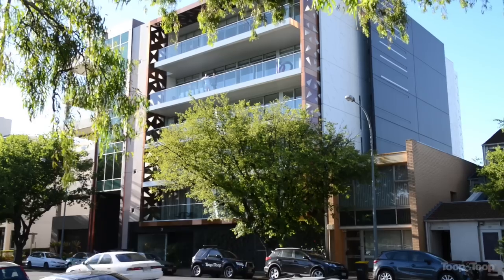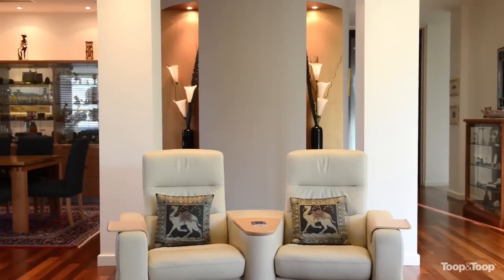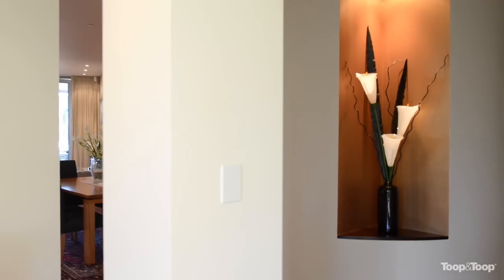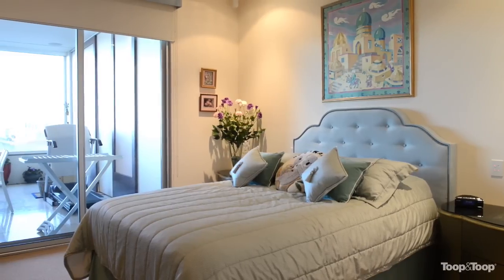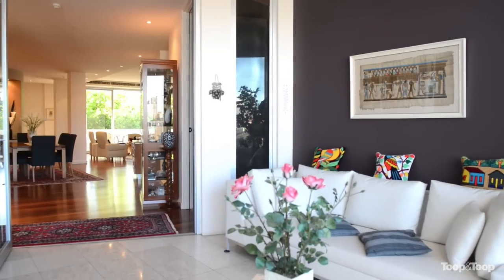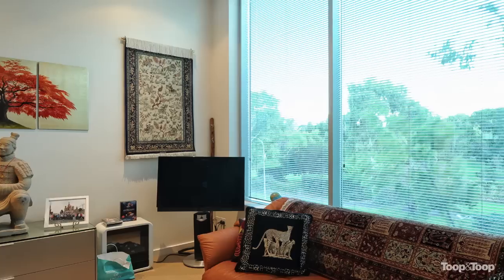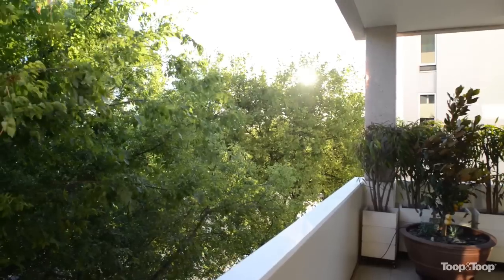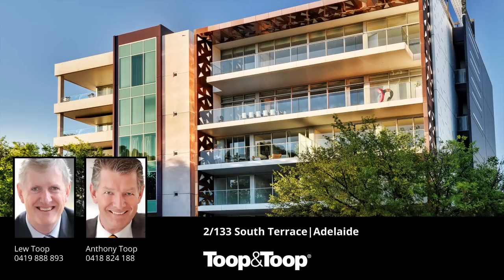2-133south.toop.com.au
2/133 South Terrace, Adelaide